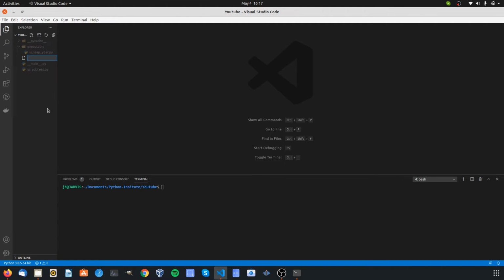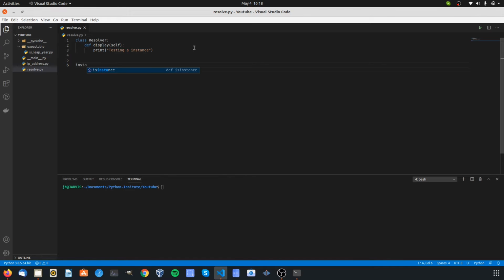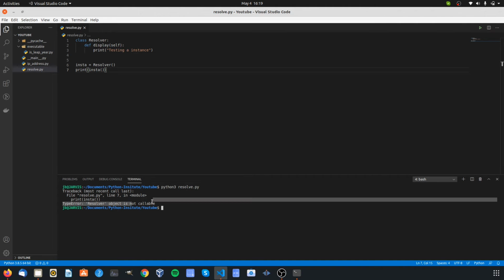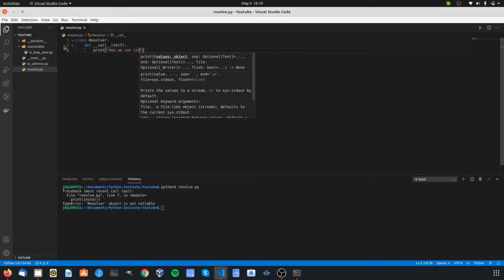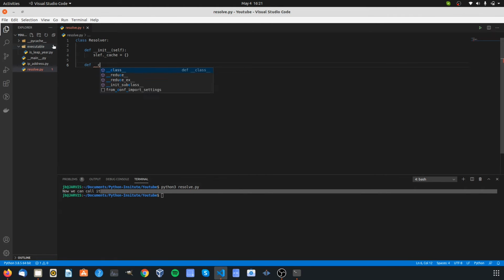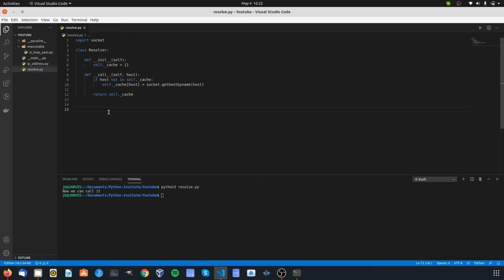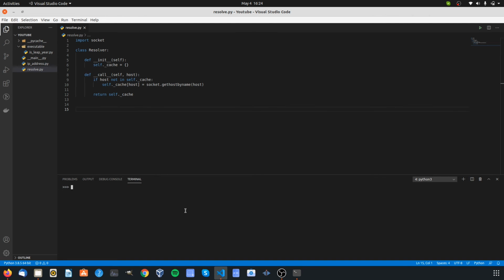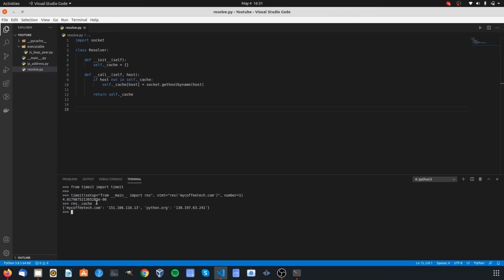Maintain state b/w Calls | Call And Caching | Calling Instance of a Class | timeit module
Hi Programmers,

Today we will learn how to call an instance of a class using __call__()
as like function.
and we will learn how we can maintain a state between class call using cache.
we will use timeit module to test the caching.

Regards
Official Tech